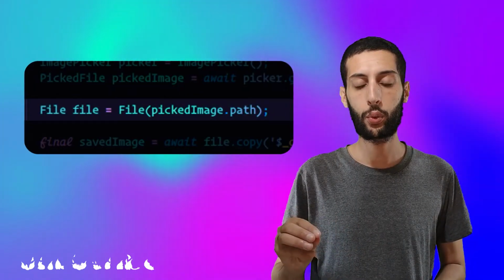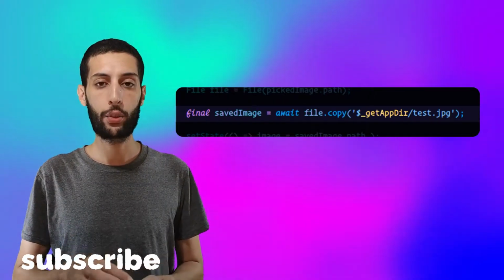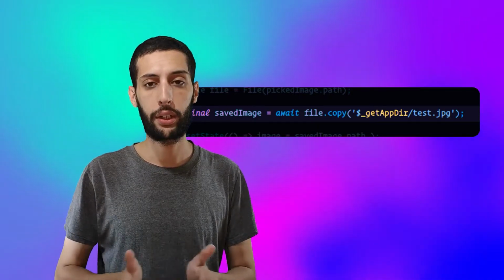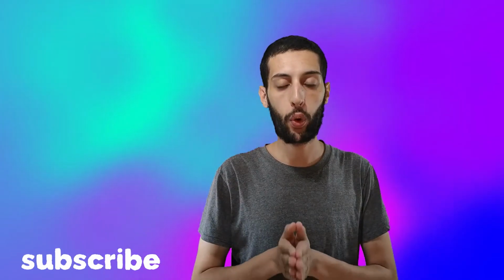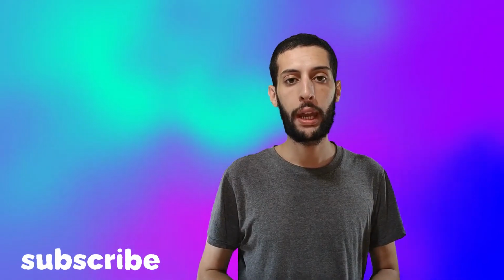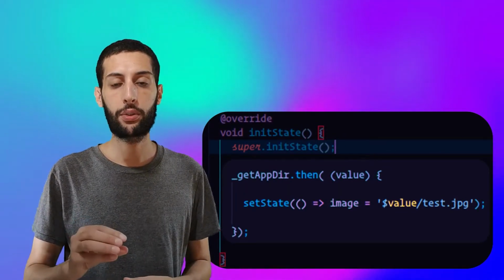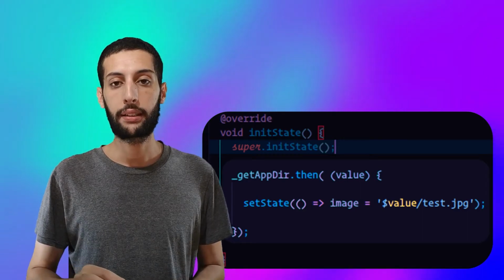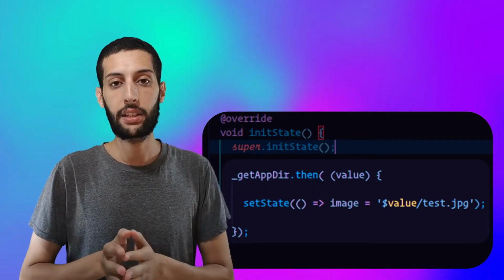Flutter save from image picker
How to save the picked image from gallery using image picker to your device. This is the continuation of the previous video of the series.

⌚ Timestamp

00:00 Previous video
00:10 What i will show you
00:18 Intro
00:20 Changed previous code
00:35 Missed previous video?
00:48 I was wrong about File Class
01:02 Create reference to our picked image
01:12 Copy image and store
01:18 Getter of App directory
01:26 Simple name of file
01:35 Updating image with setState
01:38 Image stored into device
01:52 Make sure that image saved
02:02 initState to load the image
02:37 The End :D

PC spec. 💻
CPU Ryzen
Graphic Card Nvidia

PC  spec. 💻
CPU Ryzen
Graphic Card Nvidia (different variant, I have "cerberus", not present)

- EU  -
Mouse (Horizontal)

PC  spec. 💻
CPU Ryzen
Graphic Card Nvidia